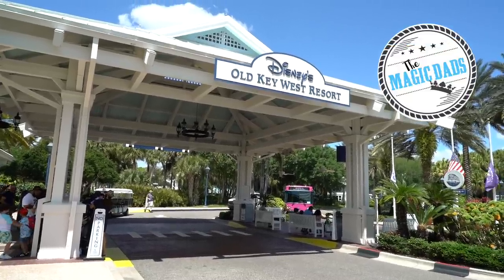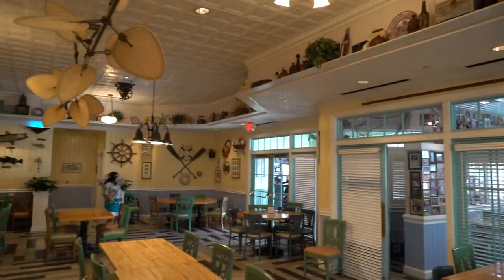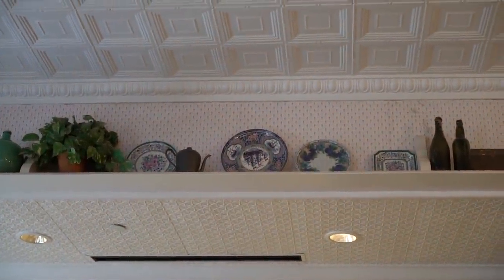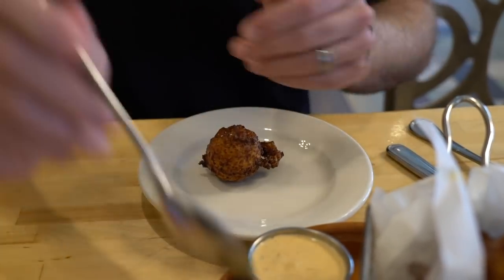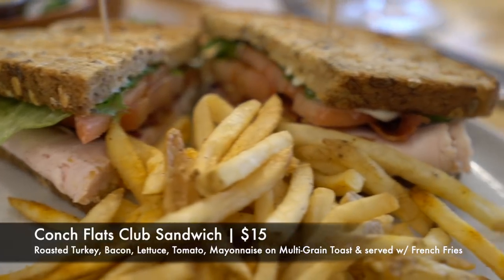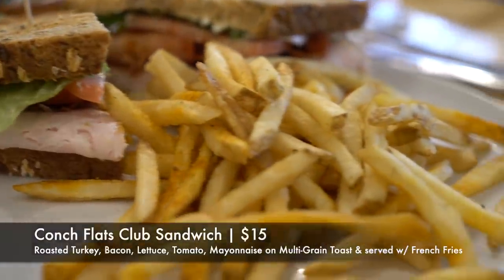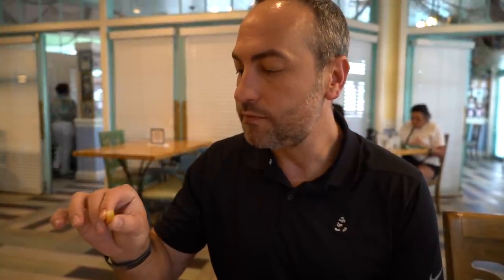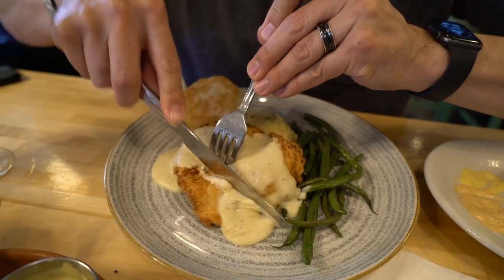Lunch at Olivia's Cafe in Disney's Old Key West Resort | Walt Disney World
We grabbed a quick, little lunch at Olivia's Cafe in Disney's Old Key West Resort.